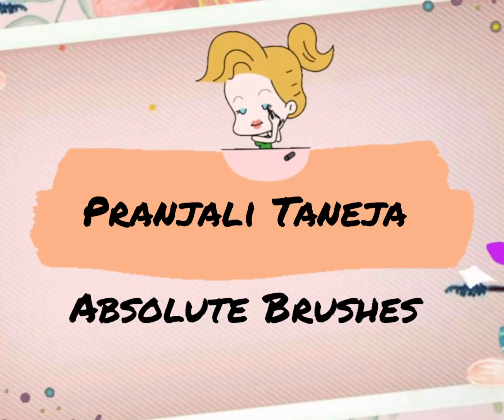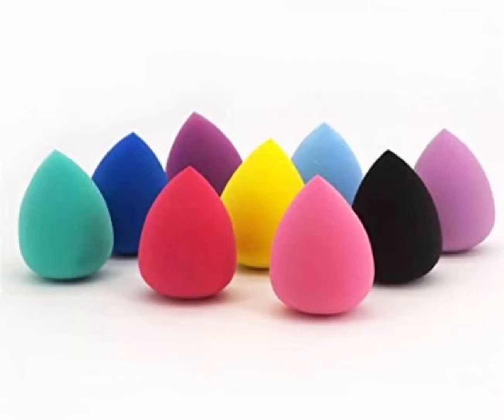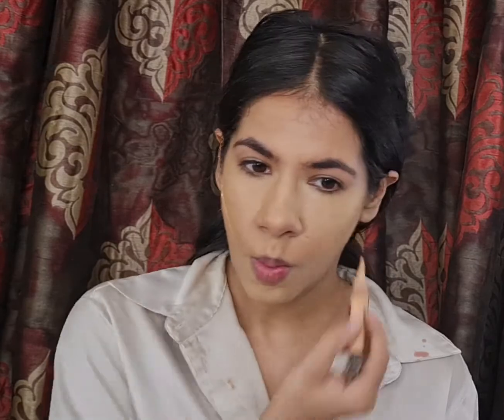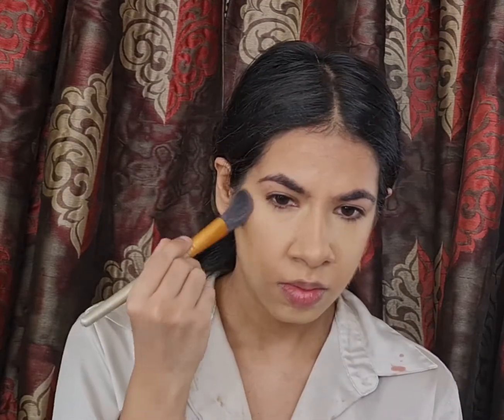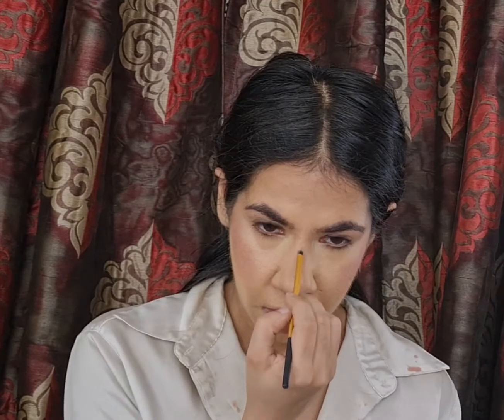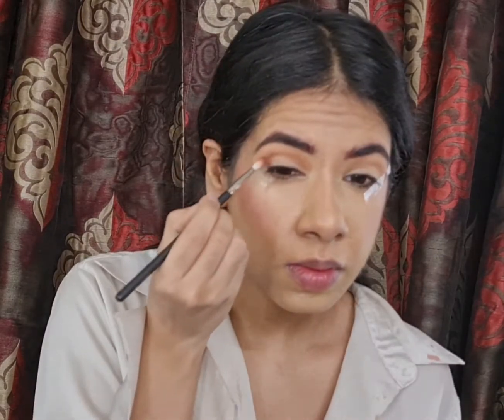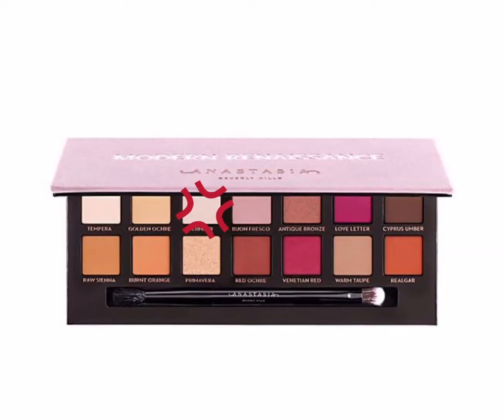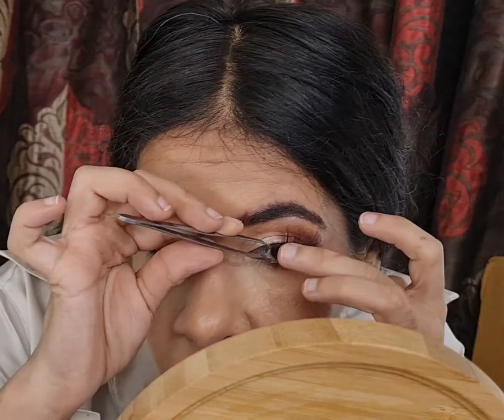super glam holiday makeup tutorial